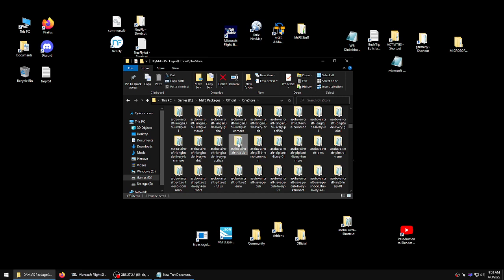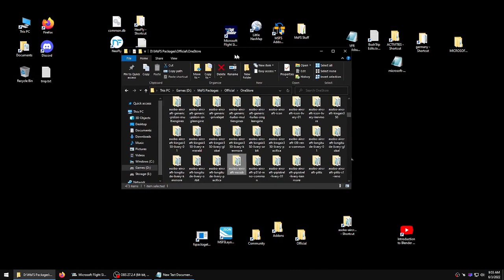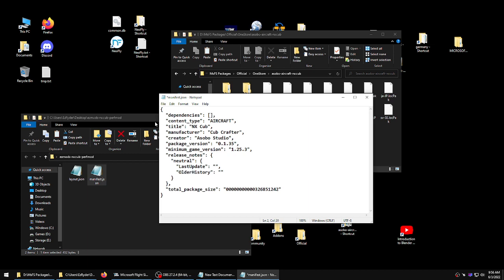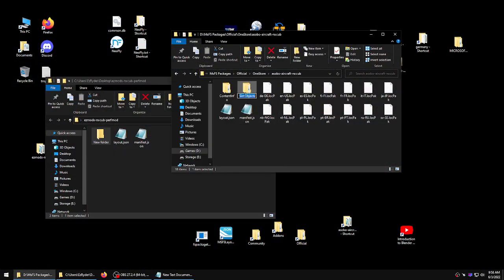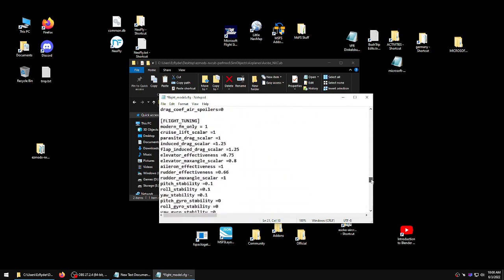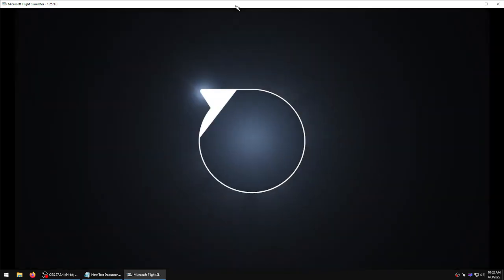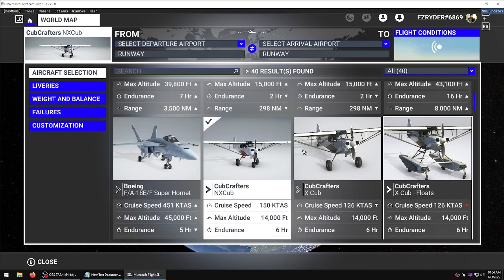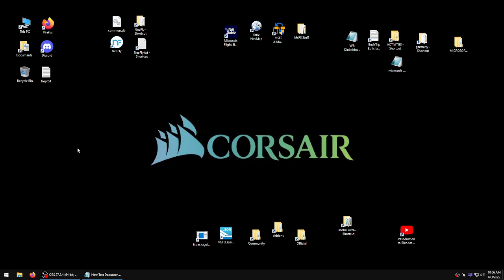Making simple Addons for MSFS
This tutorial is trying to show the basics of what you need and how to get them for a simple addon
it does not show the 'how to' for making any specific addon, i concentrate on the addon Package creation itself and specifically for config files (like simple camera and performance mods)

if your looking  to make or work on a livery then this might be a better guide
Livery from Scratch   The Bare Essentials

MSFSLayoutGenerator - a wonderfull utility to rewrite the layout for msfs addons.

Never required and Always appreciated, thank You for the Support